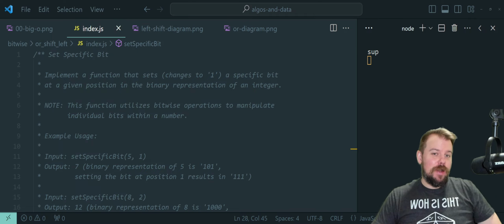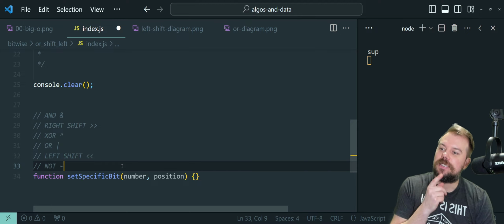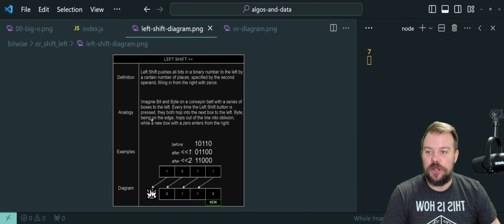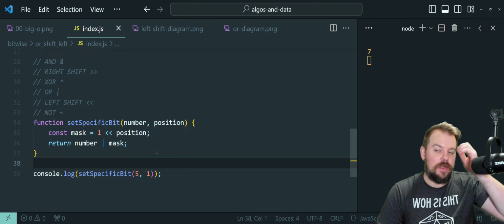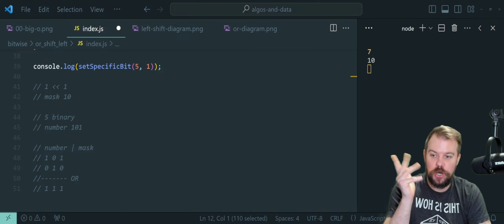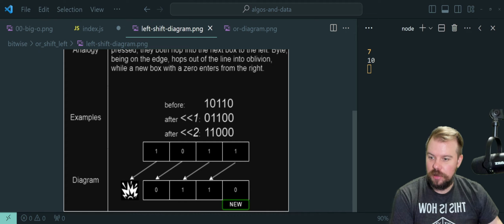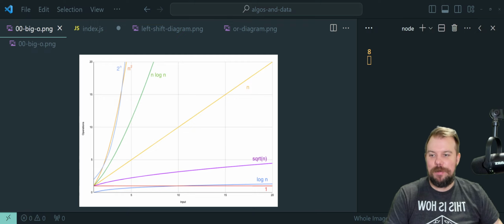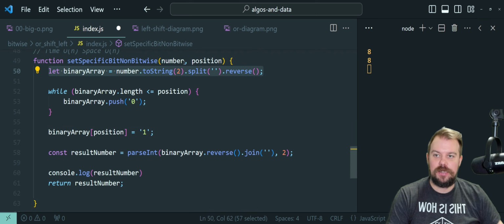Conquer the JavaScript Interview, Bitwise Basics: Set Specific Bit OR / SHIFT [Beginner Skill Level]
NOTE LOL:
YouTube Description will not allow the less than/greater than angle brackets inside the text so I can't put the bitwise shift left operator in the description lmao.

Welcome back, digital trailblazers! 🌟 Join us on 'Conquering the JavaScript Interview' as we unveil the secrets of Bitwise Operations, focusing today on the Bitwise OR (`|`) and Left Shift operators. It's time to dive into the binary world and discover how these operators bring precision and power to your code!

**Unlocking the Power of Bitwise OR and Left Shift in JavaScript:**
Embark on this binary adventure as we:
1. Unravel the Mysteries of Bitwise Operators
2. Channel the Versatility of Bitwise OR (`|`)
3. Shift Perspectives with Left Shift
4. Analyze the Time and Space Complexity

Together, we'll explore the nuts and bolts of these operators, piecing together their roles in crafting streamlined and efficient JavaScript solutions. By the end of this journey, you'll not only master their syntax but also appreciate their capability to refine and revitalize your coding approach.

Your thoughts, experiences, and questions are the pulse of this channel - share them in the comments below. Let's continue this conversation and grow together!